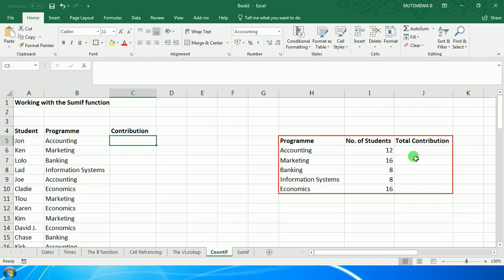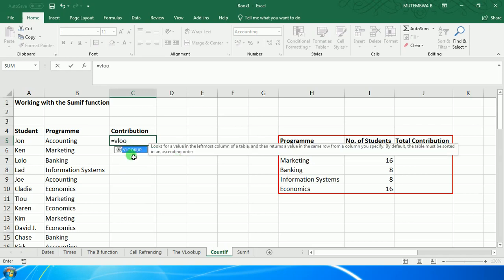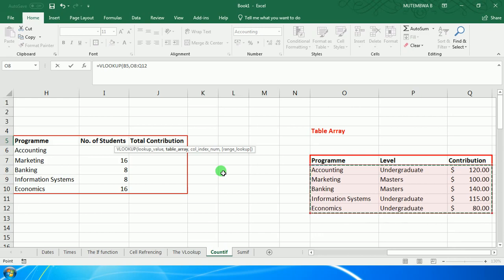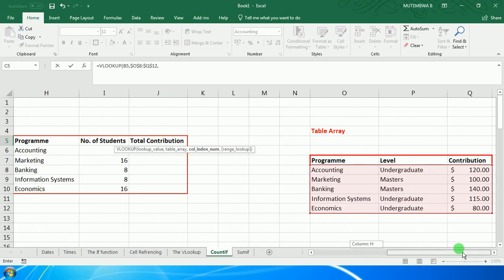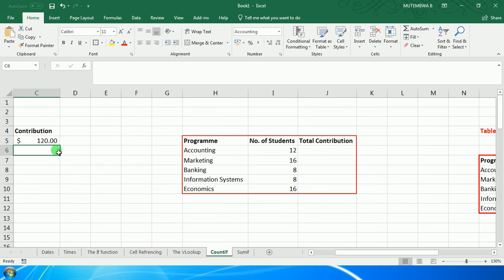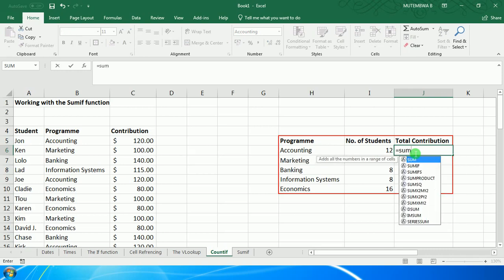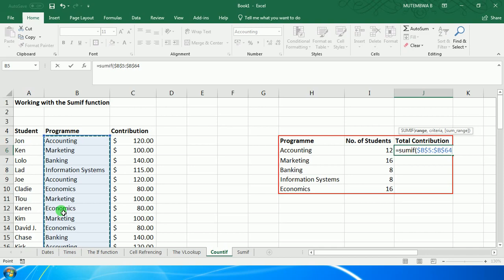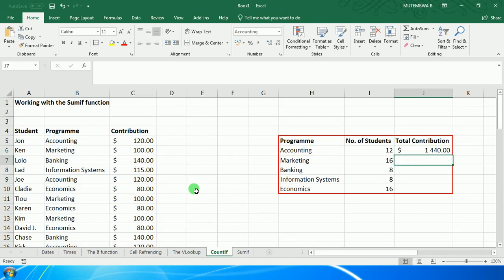Video 9 Microsoft Excel Sumif function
This video explains how to work with the Sumif in Microsoft Excel